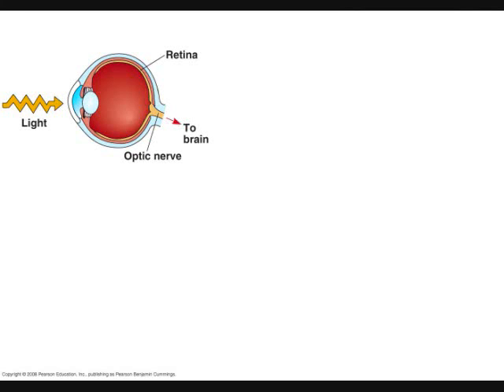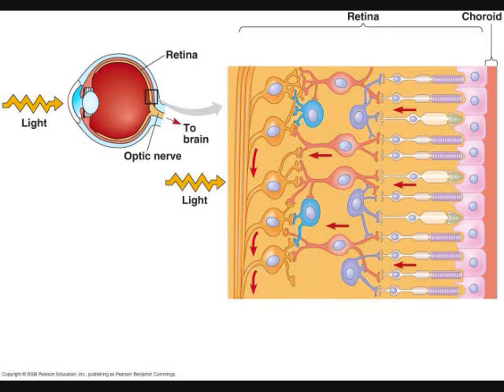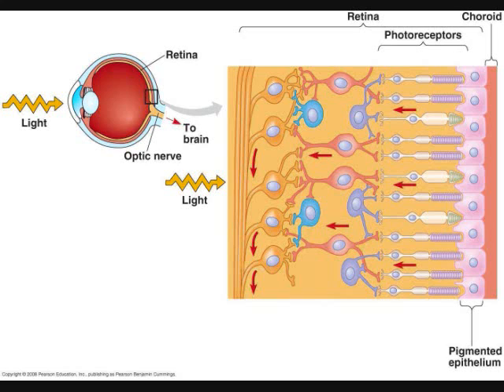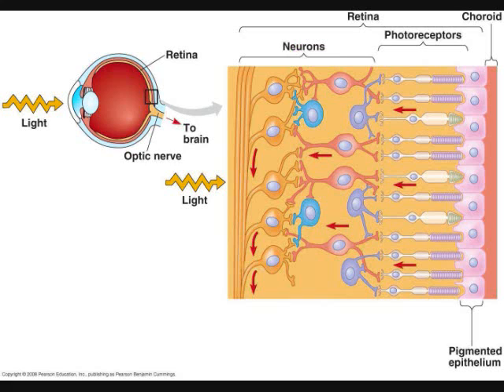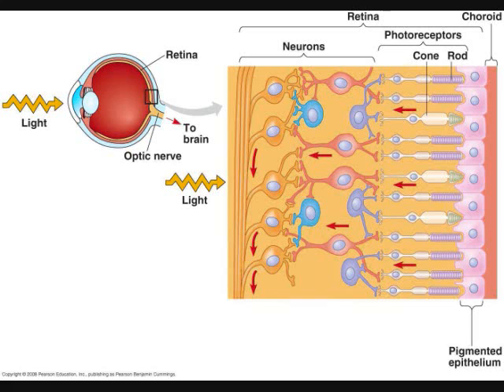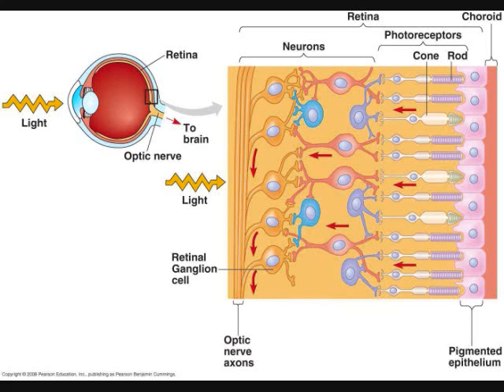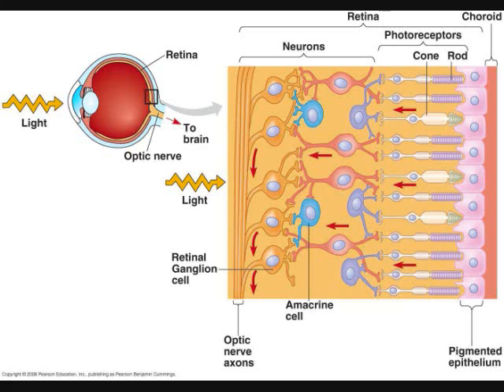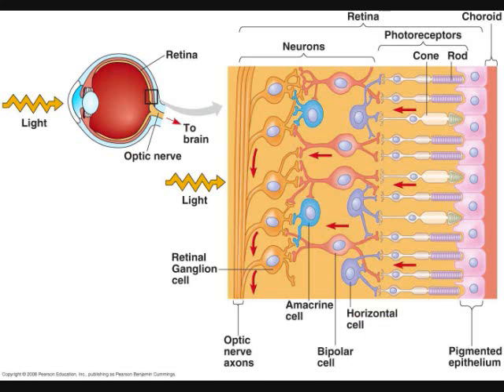Human Eye: 02: Retina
Describes in a bit of detail the retina of the human (vertebrate) eye.